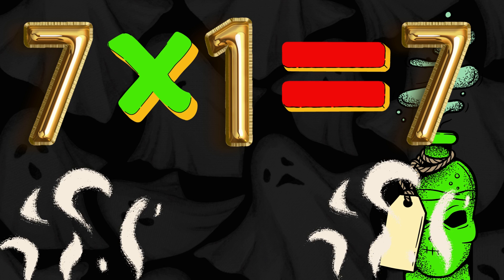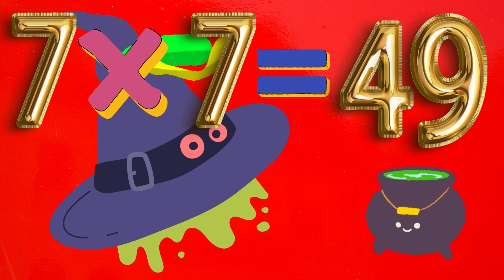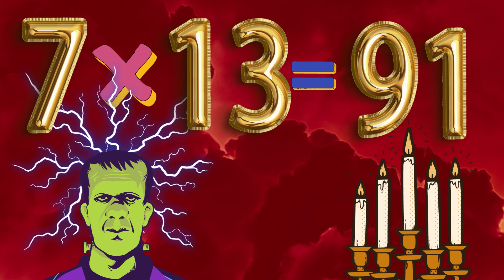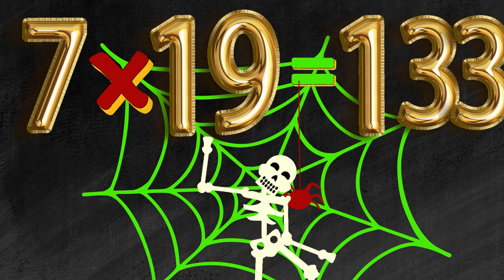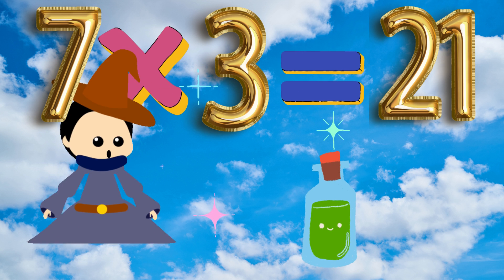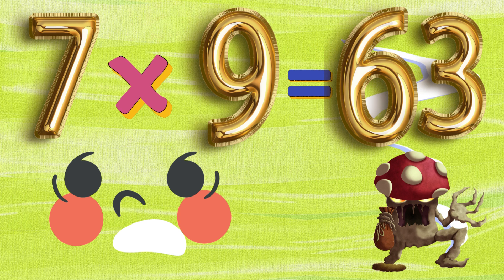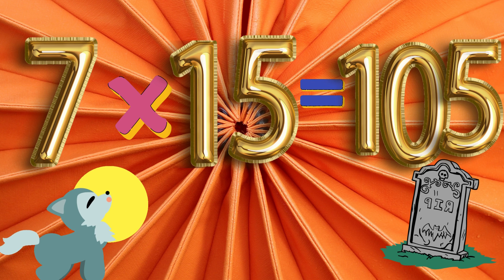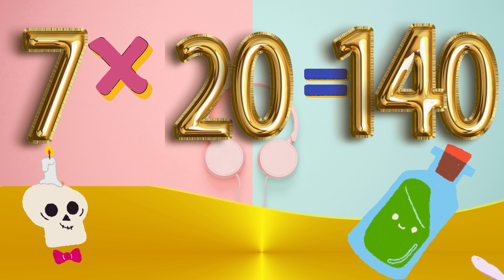Multiplication Table Of 7 (Spooky Edition) | Video For Kids | Tiny Fun Learning